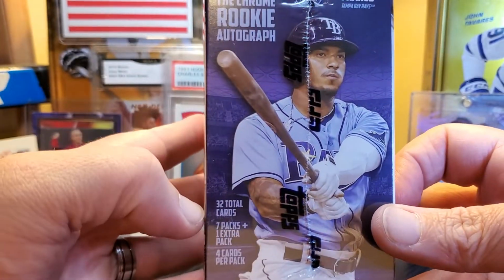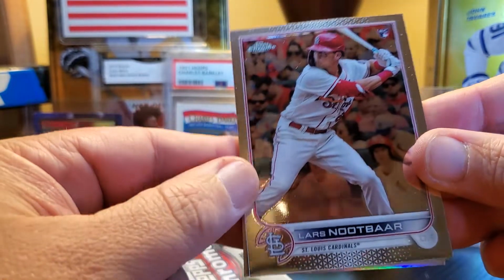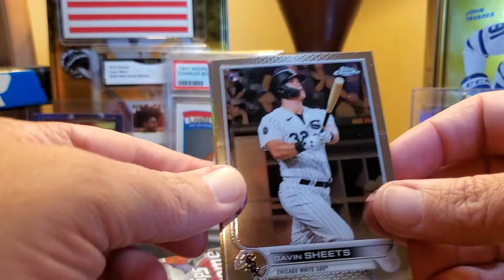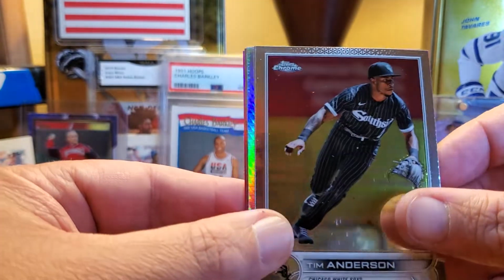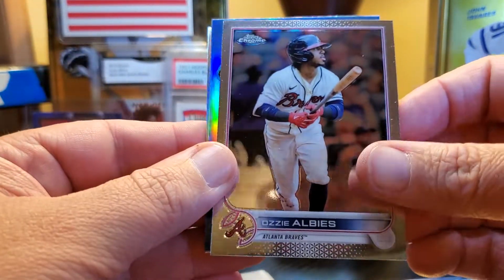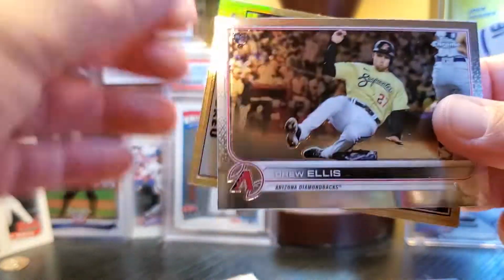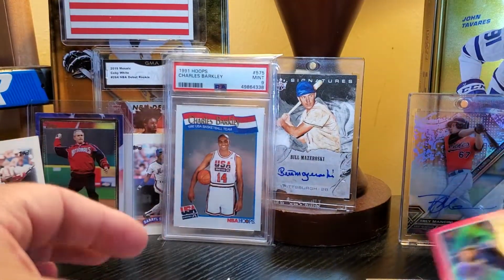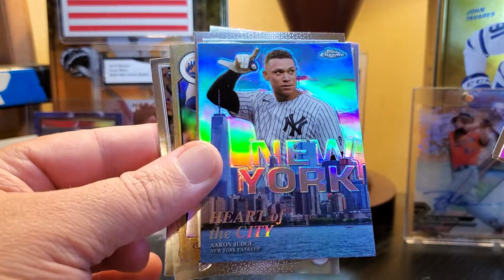Topps Chrome 2022 Blaster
Awesome Chrome cards, check it out. Have your blasters been better than this one?